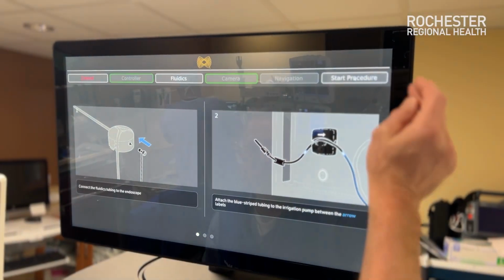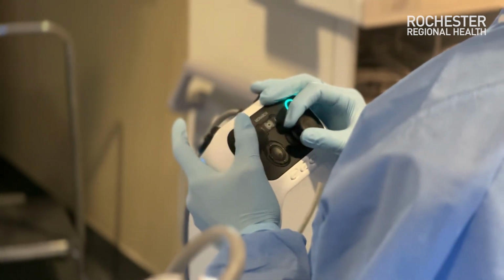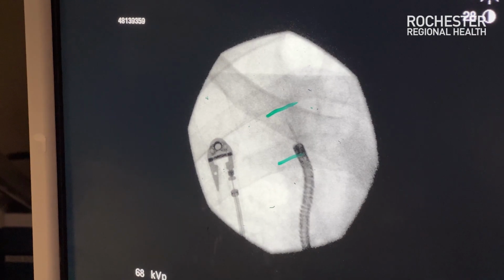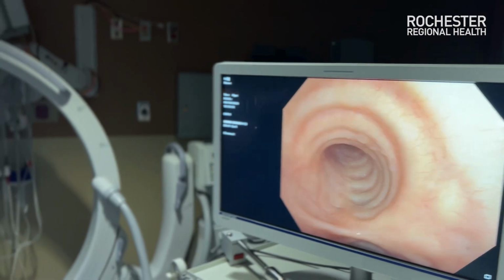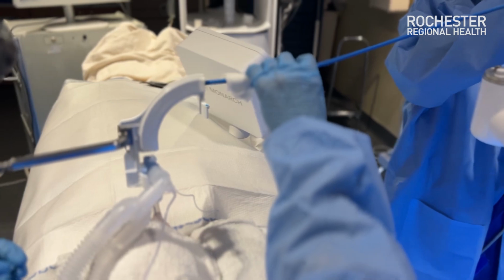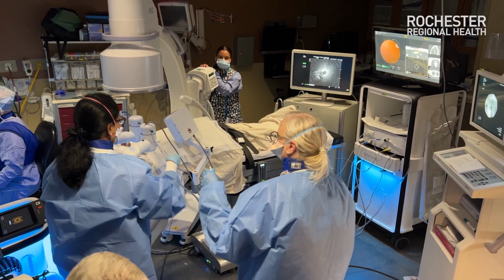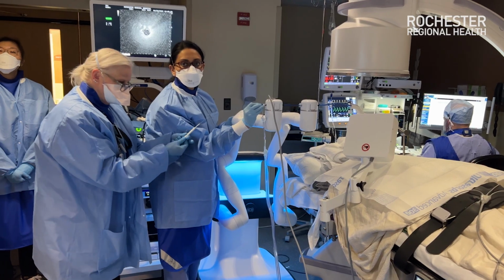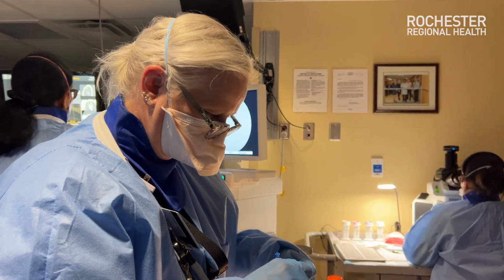Monarch Robotic Bronchoscopy Platform